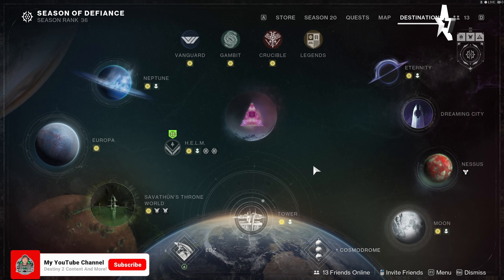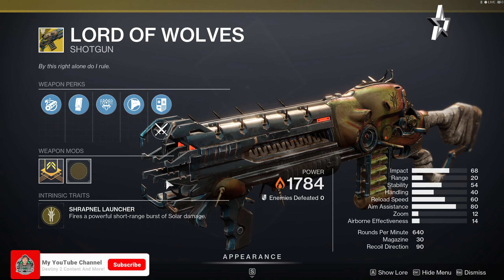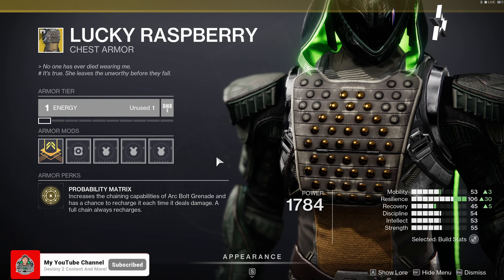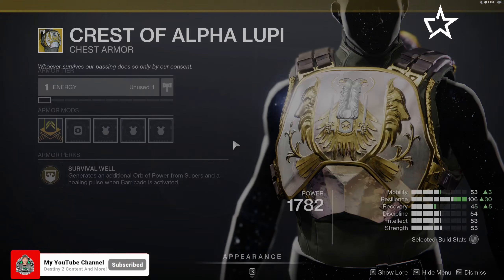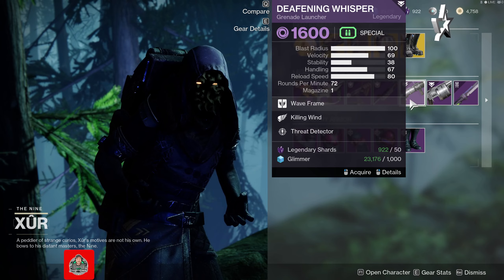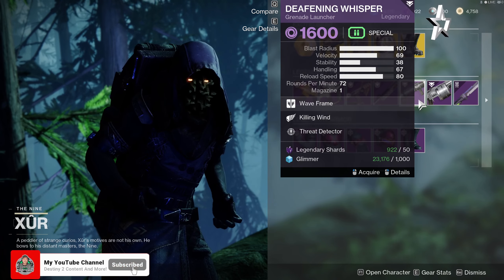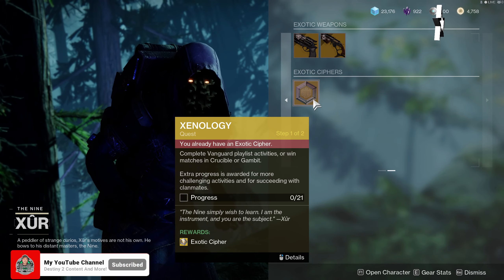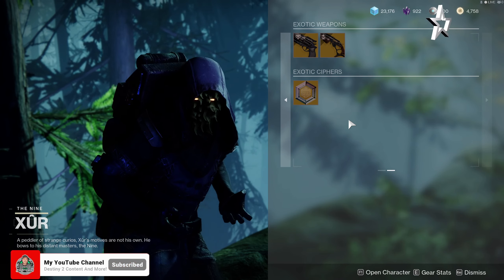Where is Xur, location and wares. Mar, 17 23